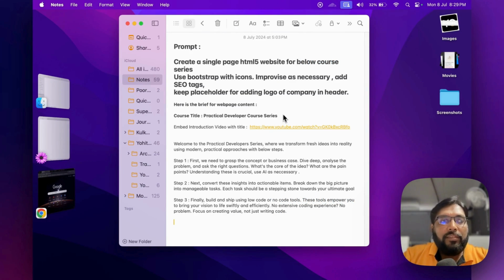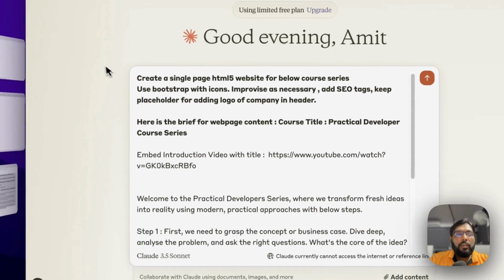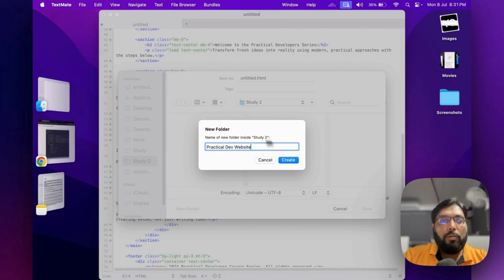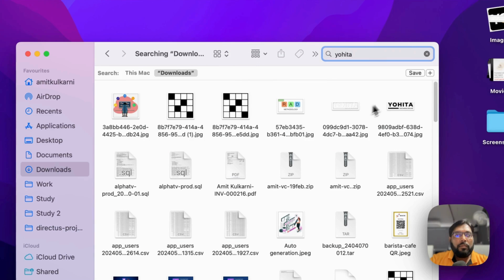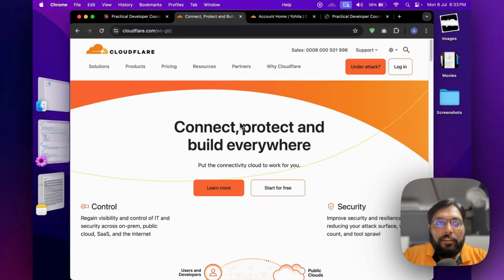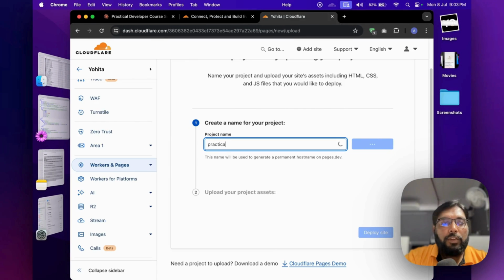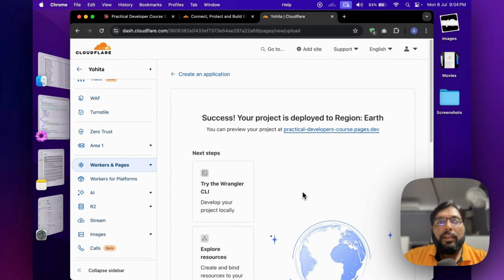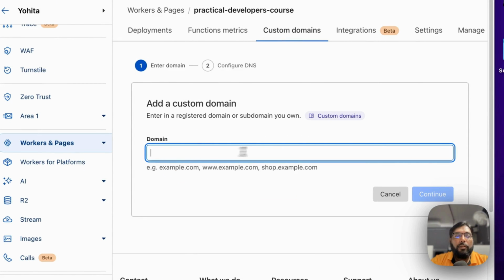Build and Launch Your Website for Free in 5 Minutes Using Claude AI, ChatGPT & Cloudflare Pages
Learn how to build and launch your own website for free in just 5 minutes using the power of Claude AI, ChatGPT, and Cloudflare Pages! In this step-by-step tutorial, we'll guide you through the process of creating a professional-looking website without spending a dime. Perfect for beginners and businesses alike, this video will help you get your website online quickly and easily.